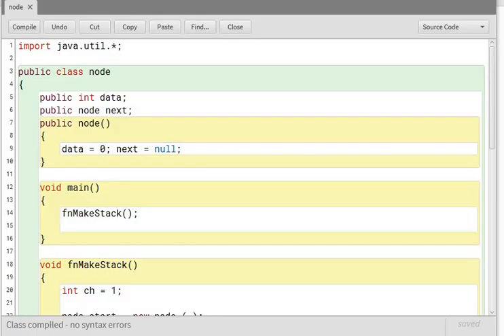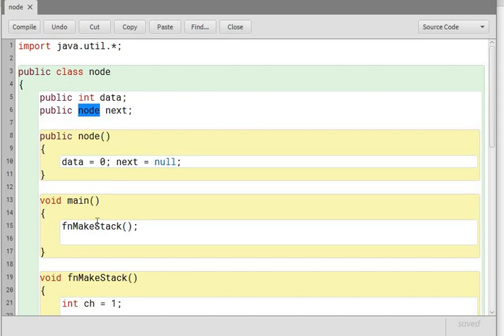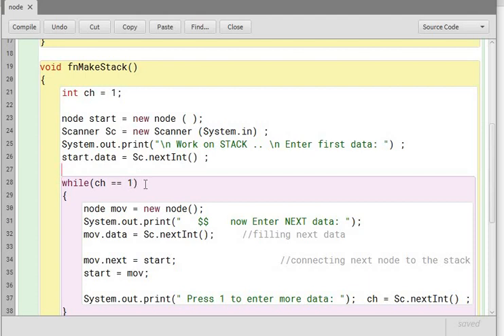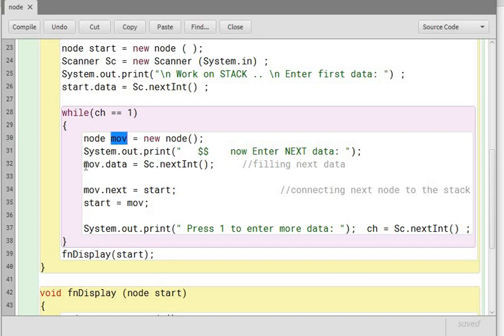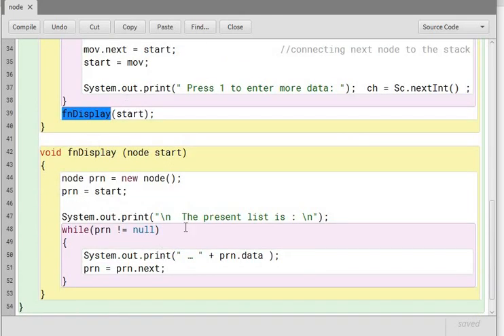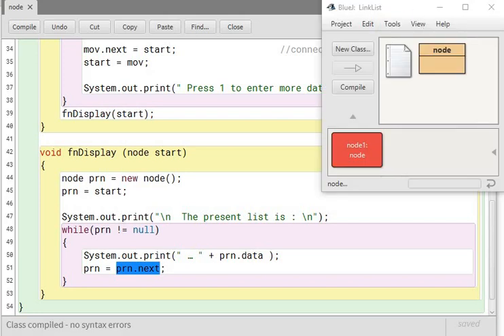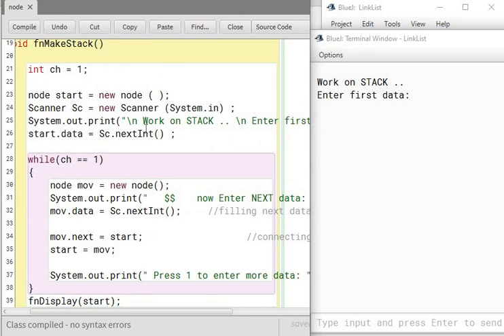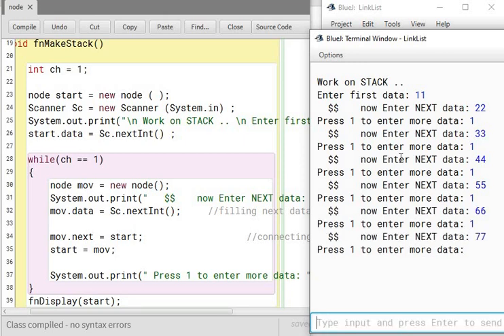Data Structure in Java - K - Code to Make Stack